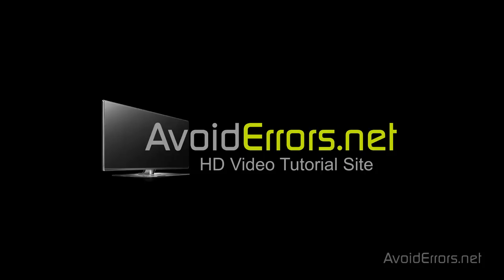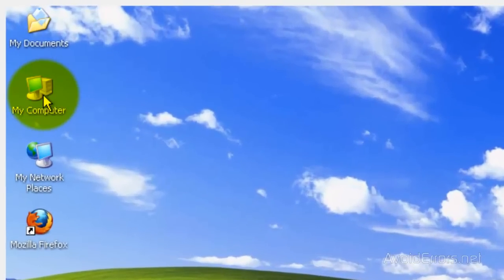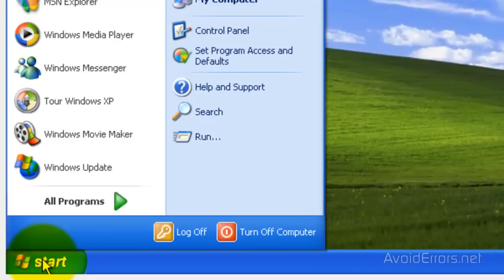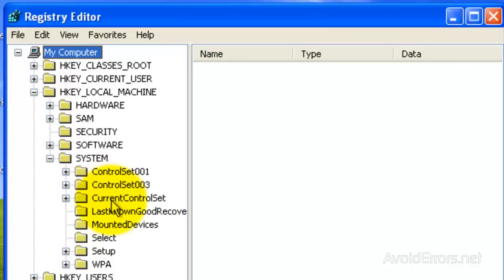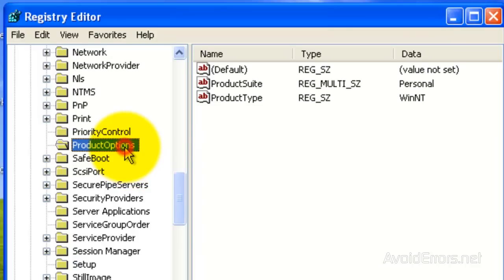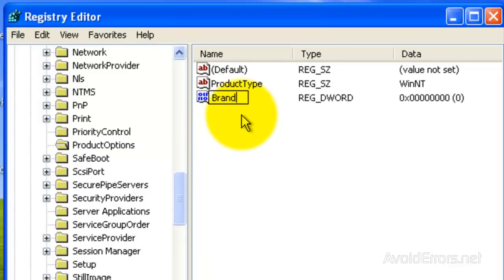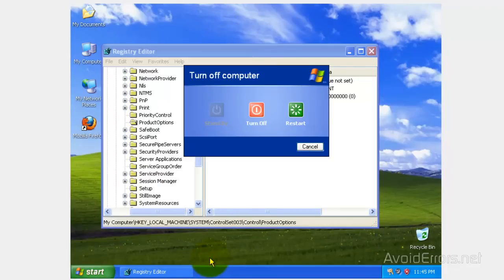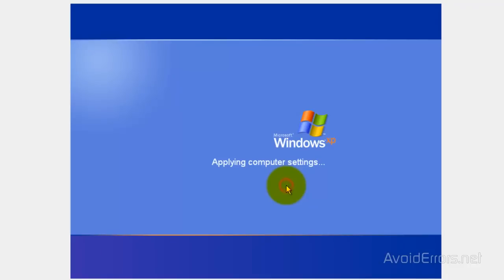Upgrade Windows XP Home to Professional Without Reinstalling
Here's a trick to turn Windows XP Home Edition to Windows XP Pro, from within the operating system without going through installation.This doesn't install or add all the features from Windows XP Professional, such as Remote Desktop Server and Group Policy Editor (GPedit) utility tools, which has been removed from Windows XP Home edition